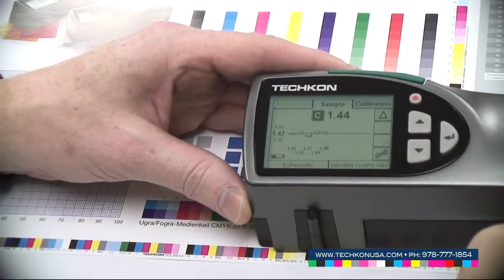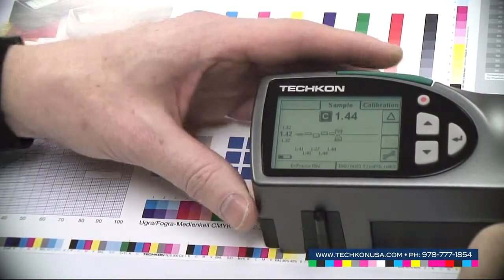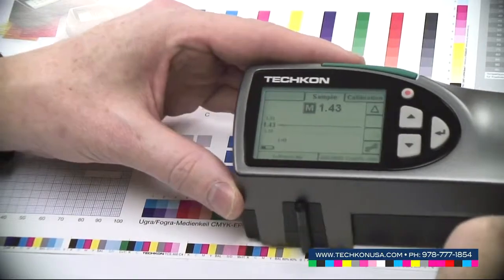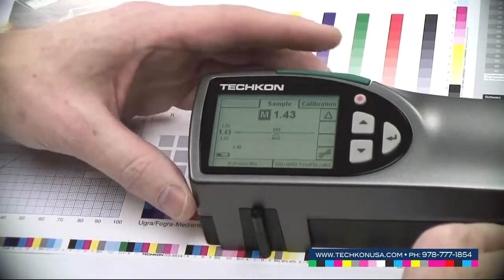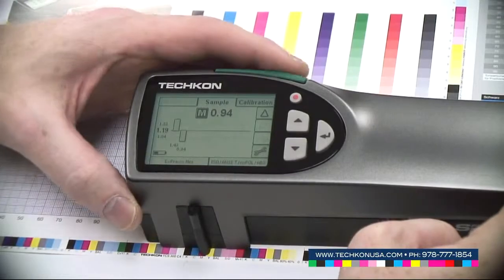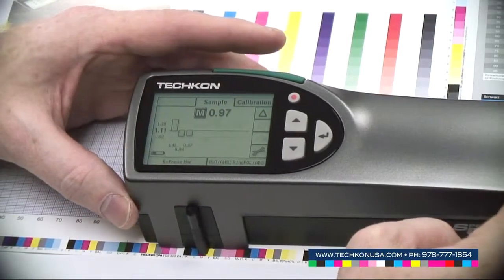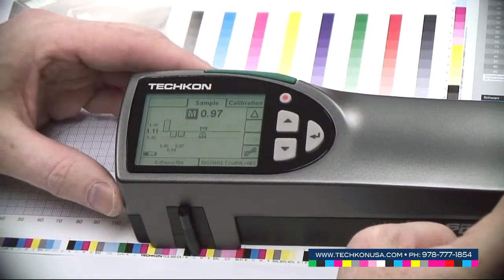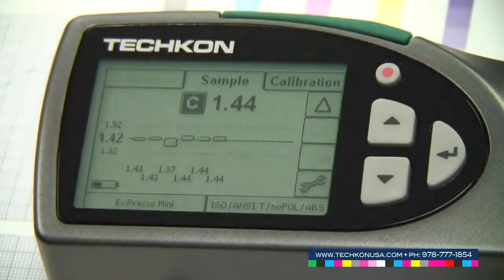Techkon: SpectroDens - funkcija Expresso Mini